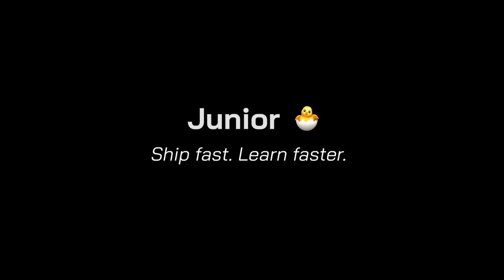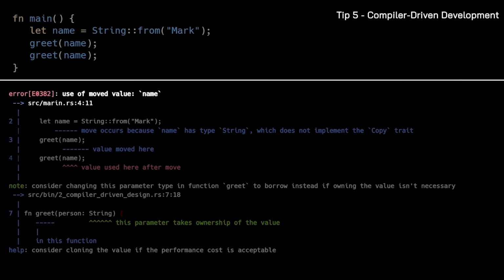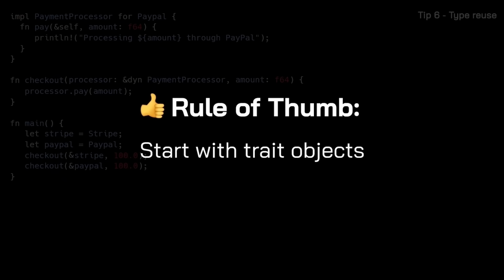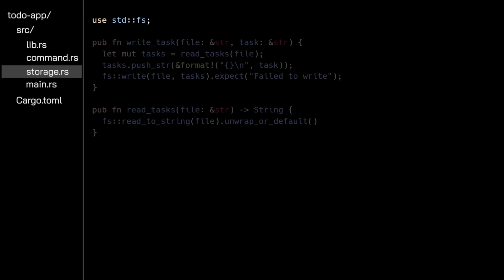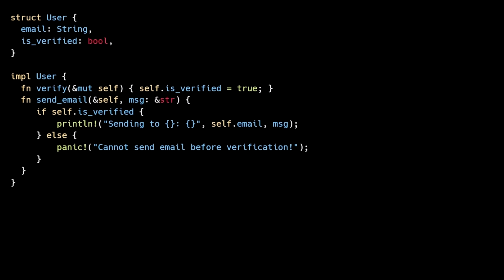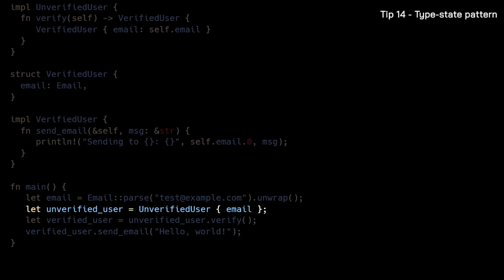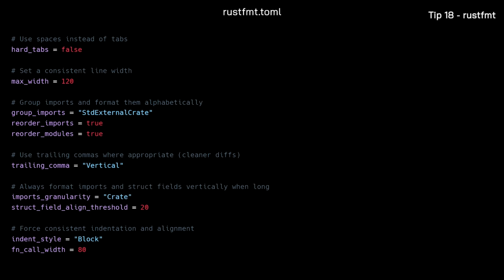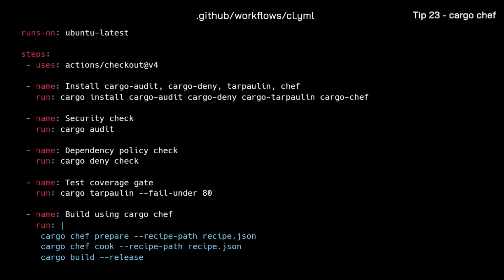21+ Rust Pro Tips (TOP SECRET)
Level up your Rust skills with practical insights and hard-earned lessons from mentoring over 100 Rust engineers. This video gives you clear, actionable techniques you can apply immediately to write cleaner, safer, and more efficient Rust code.

Chapter:
0:00 Intro
0:32 Tip 1 Use dbg!
0:47 Tip 2 Use todo!
1:03 Tip 3 Cargo Bacon
1:20 Tip 4 Cargo Nextest
1:35 Tip 5 Compiler-Driven Development
2:23 Tip 6 Type reuse
3:26 Tip 7 Use macros
4:02 Tip 8 Thin main.rs
4:20 Tip 9 Modules
4:34 Tip 10 Prelude
4:45 Tip 11 Control Visibility
5:10 Tip 12 Cargo workspace
5:56 Tip 13 Parse constructors
6:41 Tip 14 Type-state pattern
7:30 Tip 15 Clippy
7:45 Tip 16 must_use attribute
7:58 Tip 17 Clippy fix
8:16 Tip 18 rustfmt
8:40 Tip 19 rust toolchain
9:10 Tip 20 cargo audit
9:20 Tip 21 cargo deny
9:35 Tip 22 cargo tarpaulin
9:47 Tip 23 cargo chef